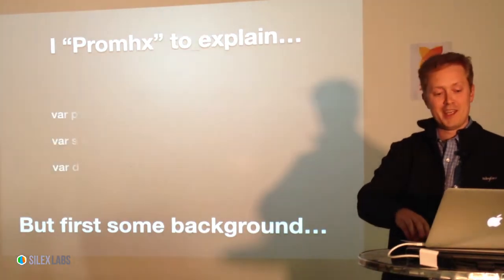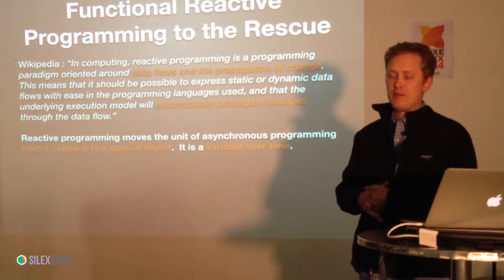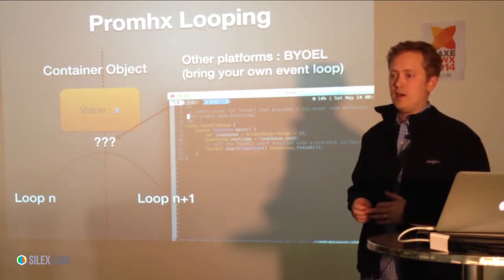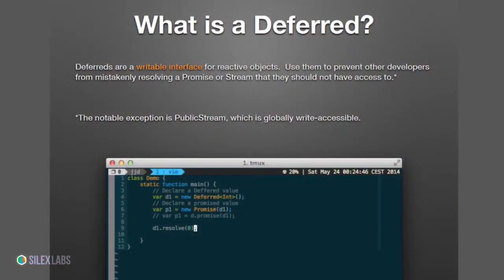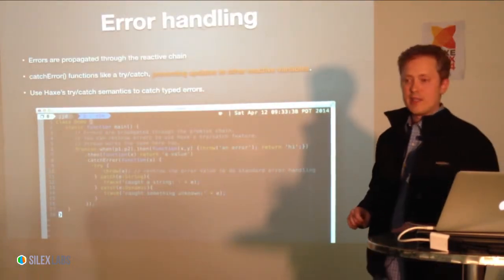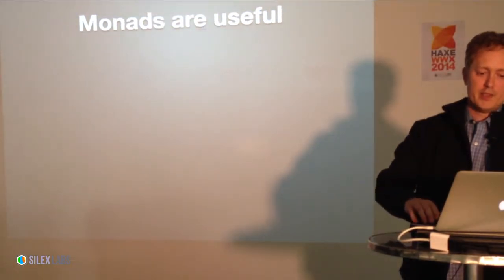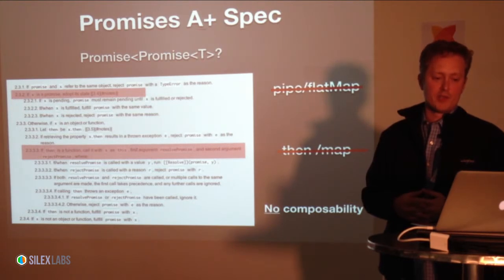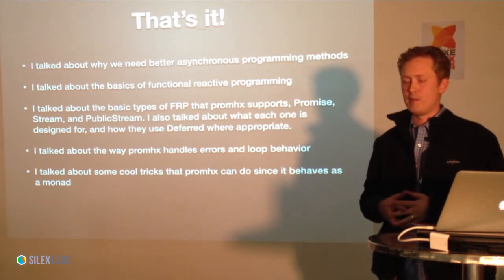Justin Donaldson "Promhx : Cross-platform Promises and Reactive Programming in Haxe"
Justin Donaldson's speech at WWX2014, other videos, photos, slides and comments

The 4th International Haxe Conference WWX2014 organized by Silex Labs took place from 23th to 26th may 2014 in Paris.